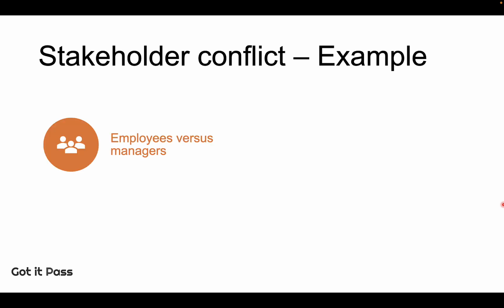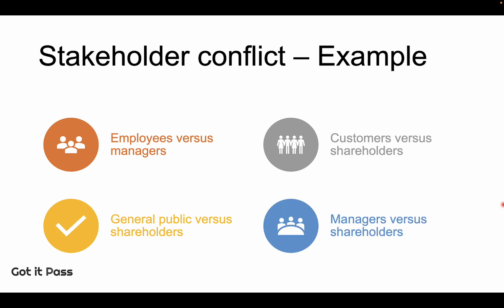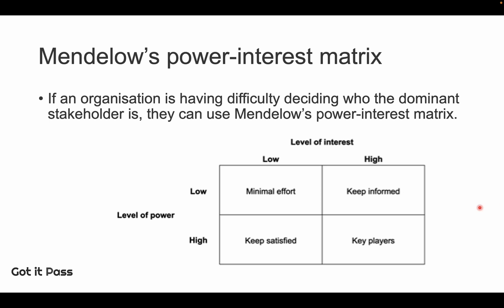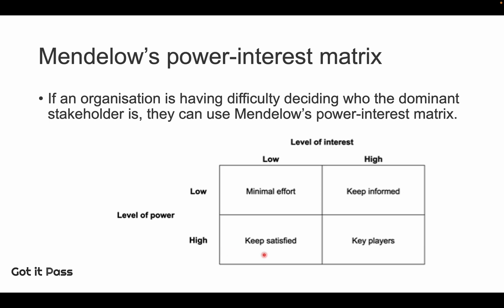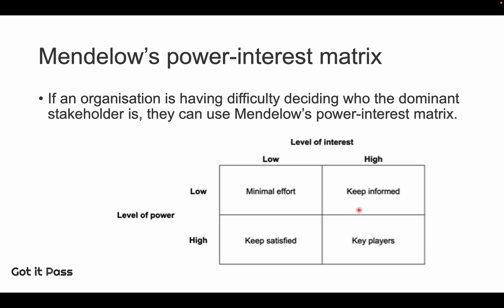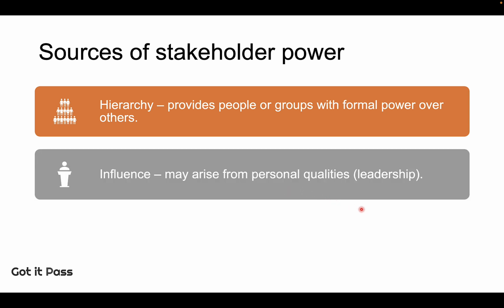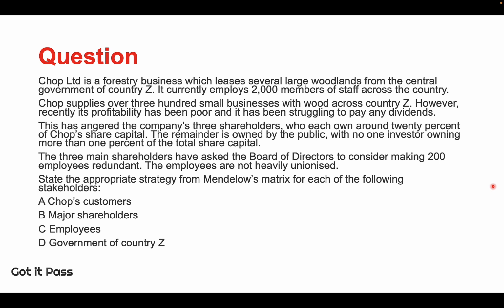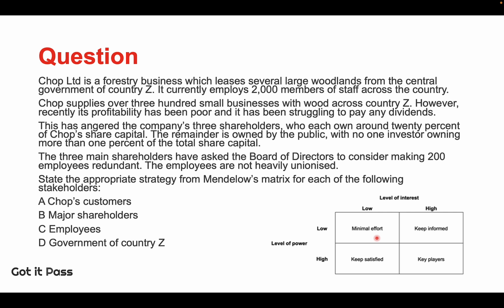ACCA BT Course - Chapter 2: Stakeholders in Business Organisation (Part 2)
RESOURCES & LINKS

In this video, we will discuss stakeholder conflict and the Mendalow's Power Interest Matrix. Stakeholders are groups or individuals with different interests in an organization, and their needs can conflict. It is crucial for managers to understand these varying needs, as neglecting any significant stakeholders can harm the organization.

For example, employees seek job security and better salaries, while managers aim to keep costs low to increase profitability, leading to conflicts. Similarly, customers desire high-quality goods at fair prices, while shareholders are primarily concerned with maximizing profits and dividends. The general public often expects companies to be environmentally friendly, which may conflict with shareholders' focus on cost minimization. Lastly, managers want to operate independently, while shareholders may push for growth and profit maximization, creating further tensions.

To handle these conflicts, managers must prioritize stakeholder needs and identify the most influential stakeholders. The Mendalow's Power Interest Matrix helps in this process. This matrix categorizes stakeholders based on their level of power and interest, dividing them into four key groups: key players, keep satisfied, keep informed, and minimal effort.

Key players have both high power and high interest in the organization, such as major shareholders who engage in daily operations. Keep satisfied stakeholders possess high power but low interest, like fund managers who care primarily about dividends. Keep informed stakeholders, like junior staff, hold low power but high interest in the organization's operations. Finally, minimal effort stakeholders have low power and low interest, such as occasional customers who may not significantly impact business decisions.

There are sources of stakeholder power, including hierarchy, where formal positions dictate influence, personal qualities that enhance leadership and persuasive abilities, and control over the environment, which can reduce uncertainty for others.

In practice, managers should consider the needs of various stakeholders rather than focusing on one group. This often requires compromise between key players and others. By identifying conflicts and applying the Power Interest Matrix, managers can effectively prioritize which stakeholders' needs to address first.

The text also poses a question about a specific company, Chop Limited, which is facing challenges. With three main shareholders unhappy about poor profitability and suggesting employee layoffs, the task is to classify these stakeholders using the Mendalow's Matrix to outline strategies for addressing their concerns.